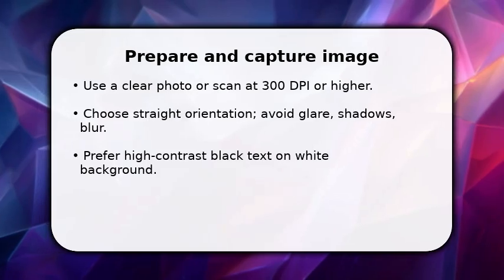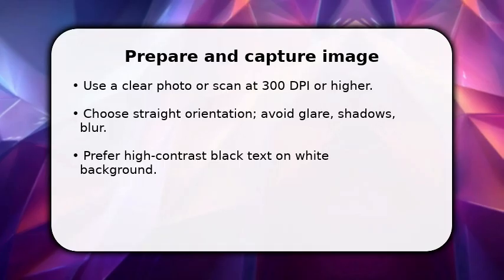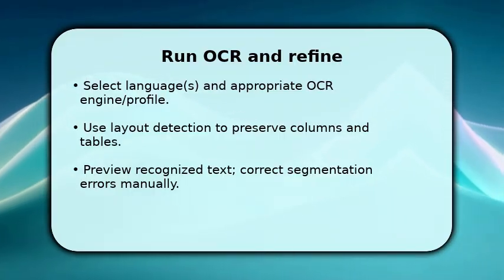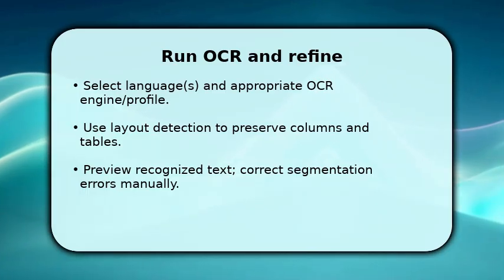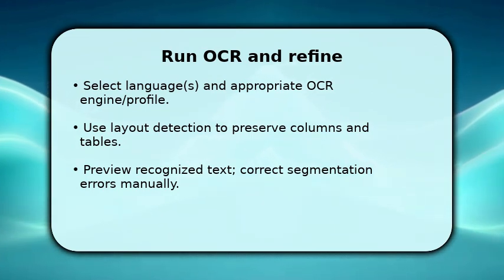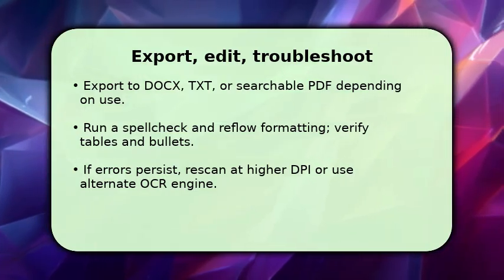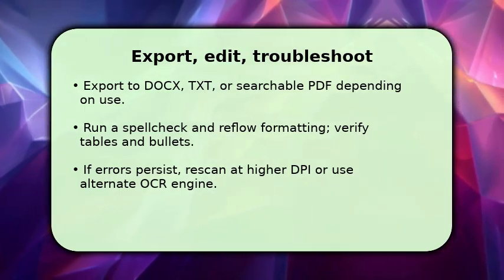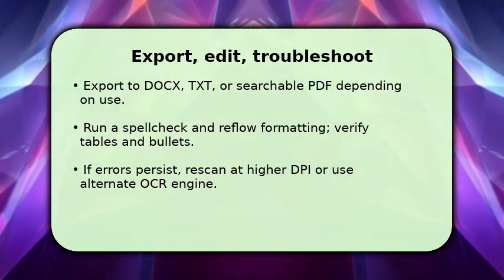How to Convert Image to Editable Text (updated)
Discover the step-by-step process of converting images into editable text with our latest tutorial. Learn how to use various software tools for Optical Character Recognition (OCR) and enhance your digital editing skills.